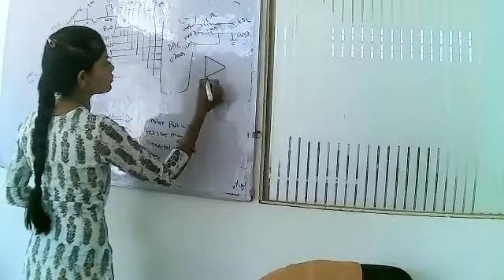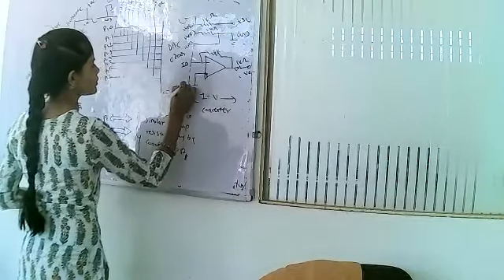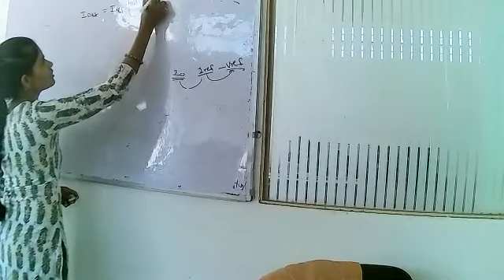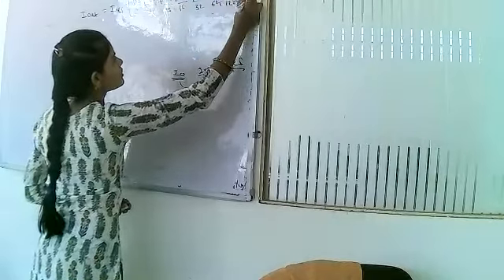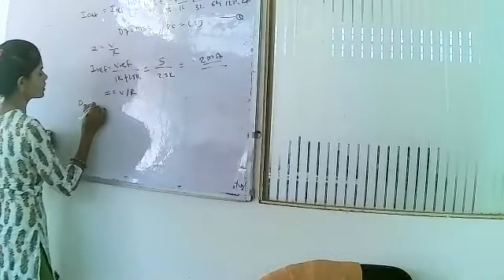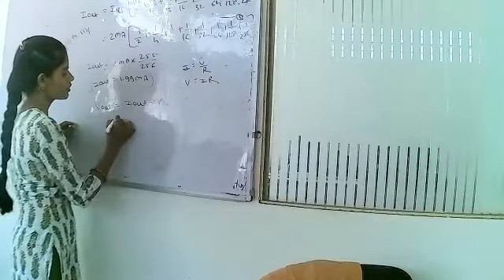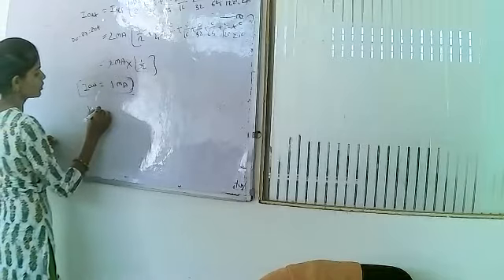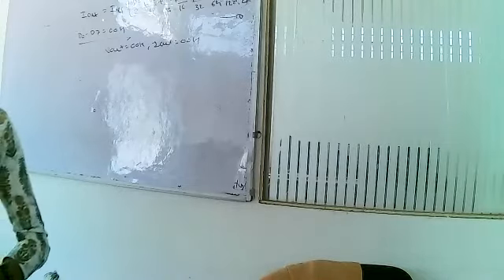ATCFOEM_TE E&TC_MICROCONTROLLER_UNIT 2_I/O PORT INTERFACING PART 1_DAC